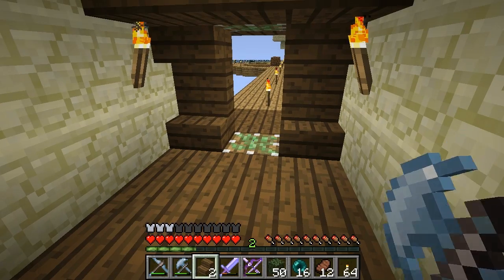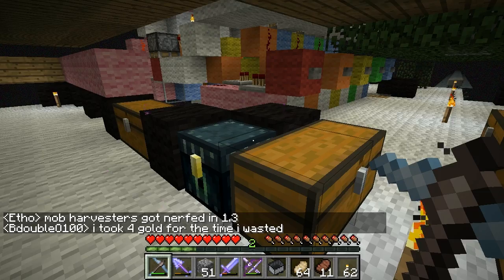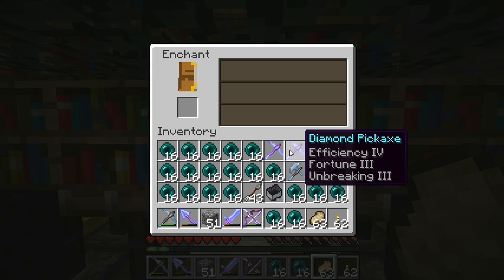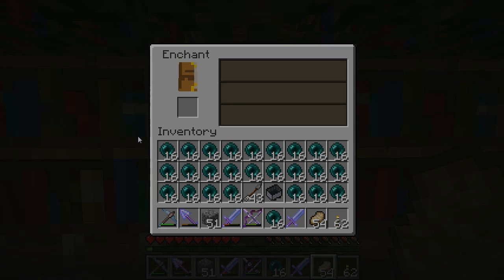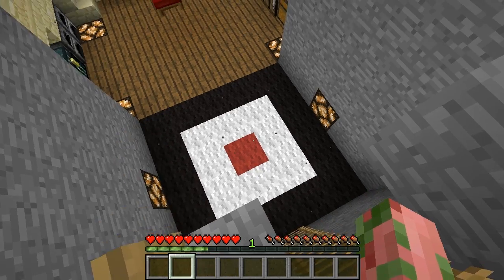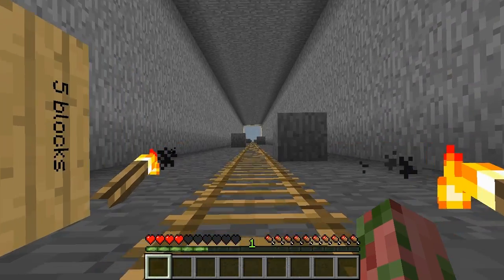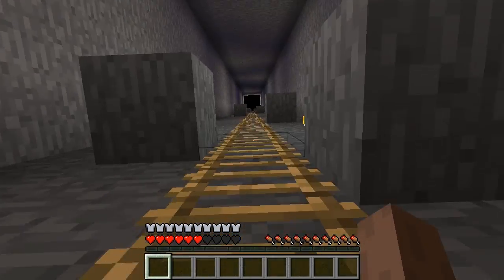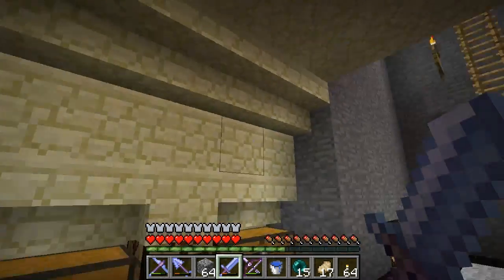Mindcrack Number 57 - "Fall Damage" (Z490)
Texture packs:
Zisteau's Custom Vanilla: